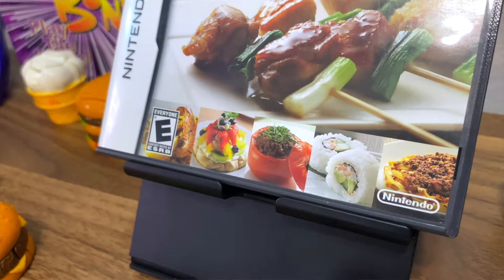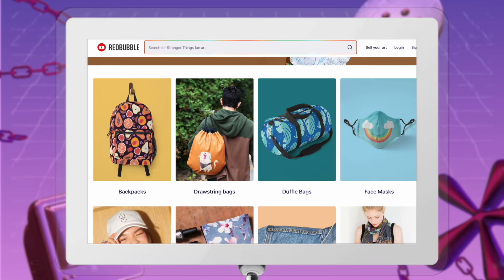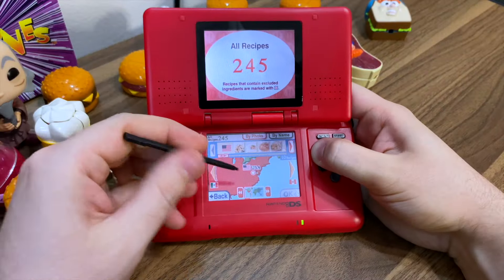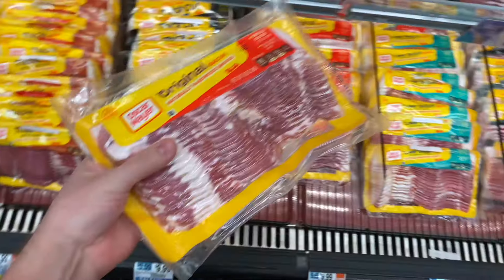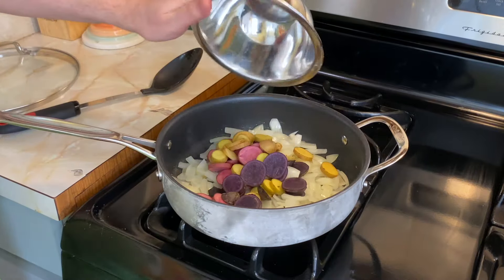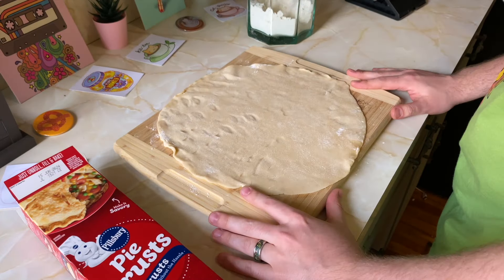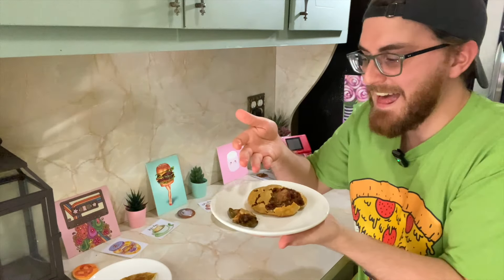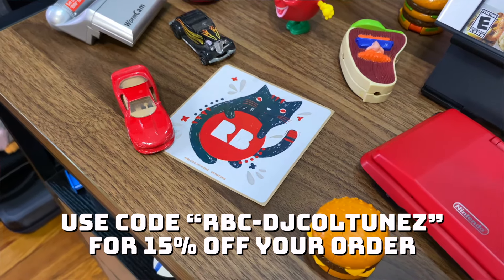I Learned to Cook From a DS Game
Today we are cooking some recipes from "Personal Trainer: Cooking" for the Nintendo DS. Enjoy!